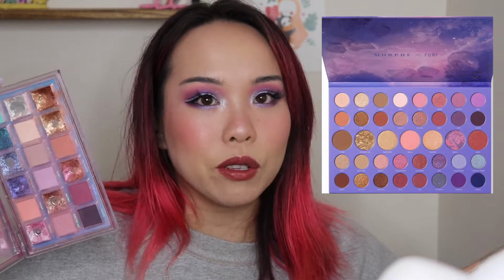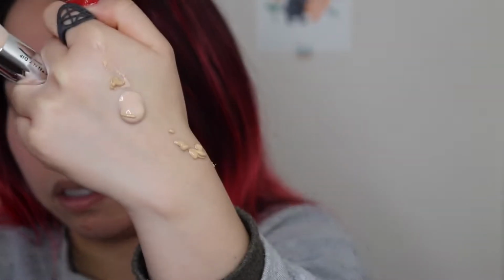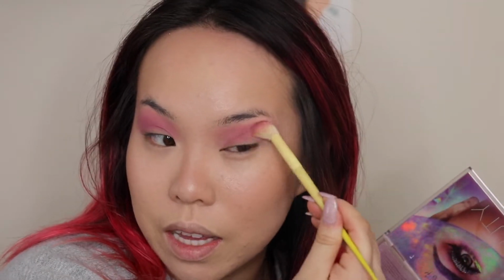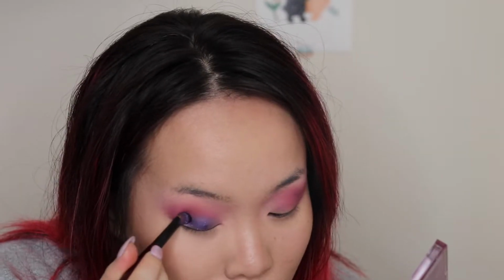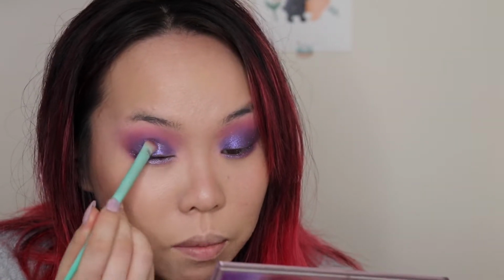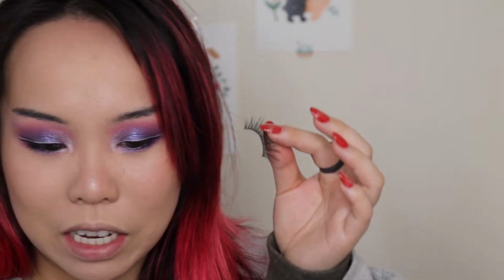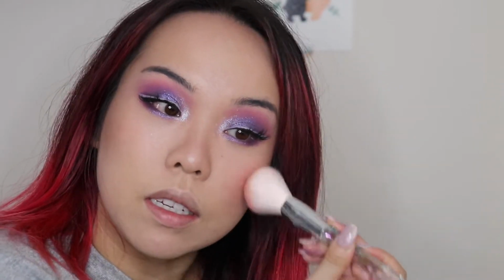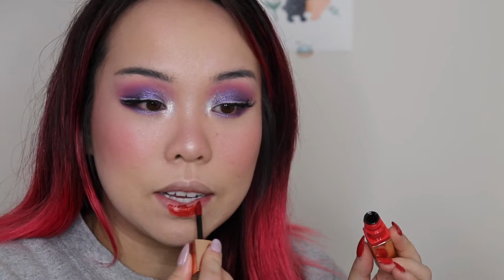I REFUSE TO SPEND MY CASH!! duping the vibes of the PONY x MORPHE collab with items in my stash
Hi there, thanks for coming by to my little corner of the internet! I am happy you found me!
I am a teacher by day and artist by heart, and my mission is to finally embrace my creative side on a daily basis.
Feel free to head to my Instagram or website if you are curious about the makeup I wear on a daily basis or to see the nail art that I make.